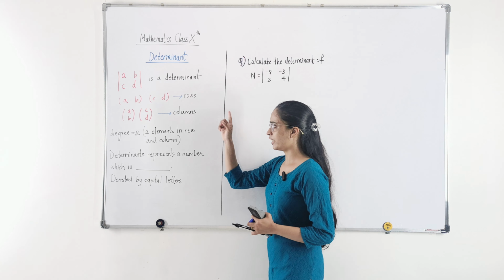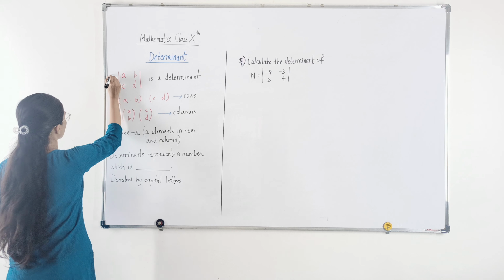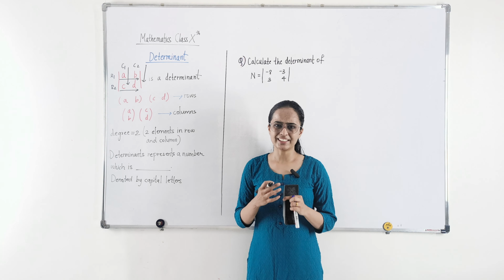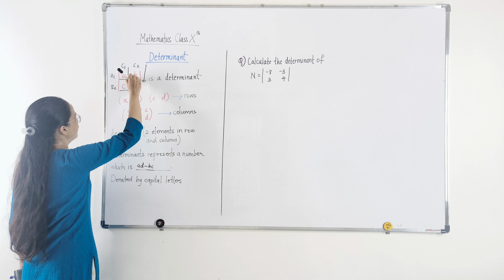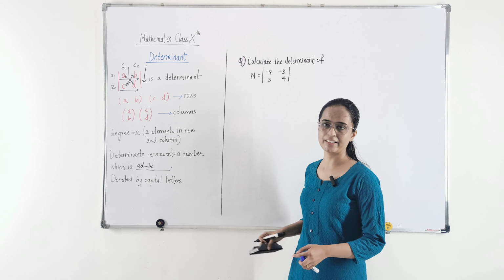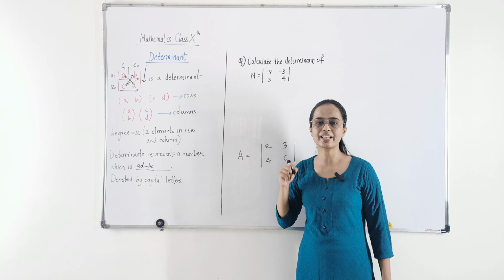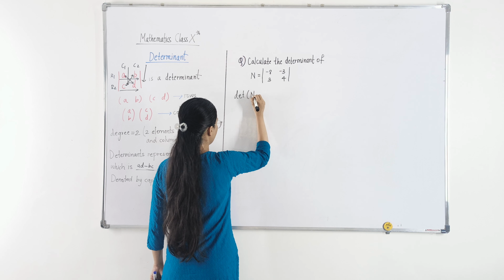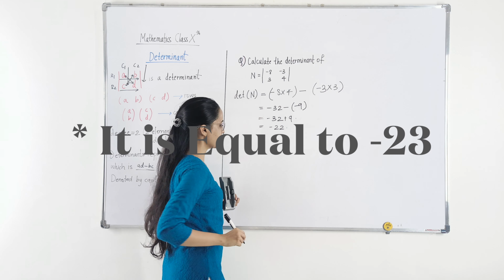Linear Equation in two Variables | Determinants | Chapter 1 | SSC Board | Class 10th | Explained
In this video, we dive deep into the concept of determinants, a fundamental idea in linear algebra.

🔍 What You'll Learn:
1. What a determinant is and why it's important
2. How to calculate determinants

Let us know your thoughts and questions in the comments below!